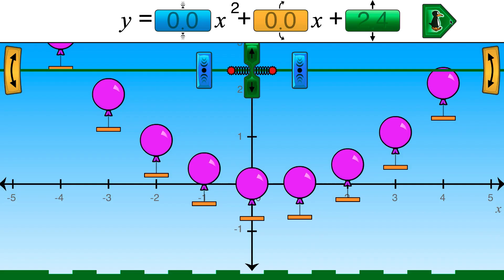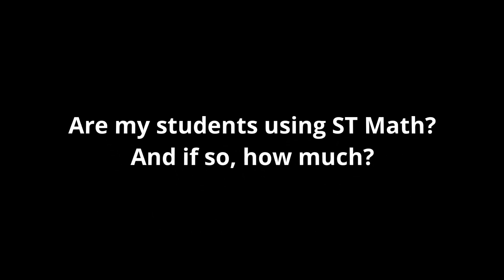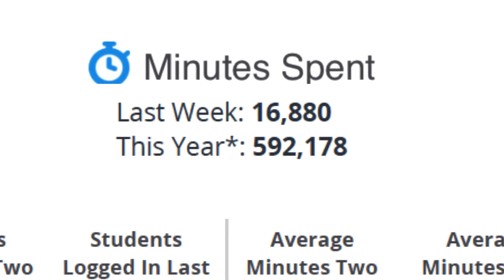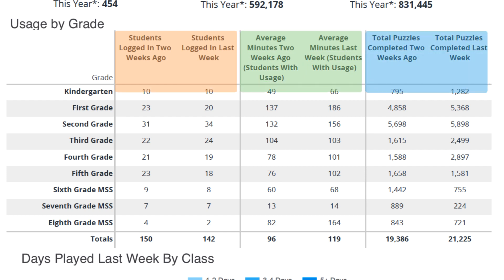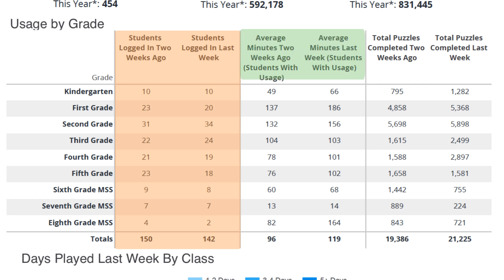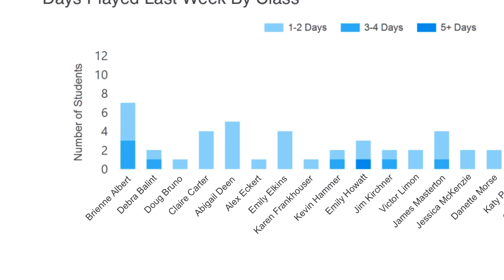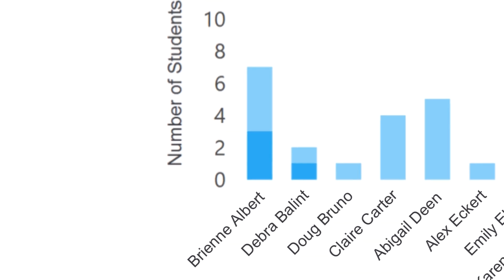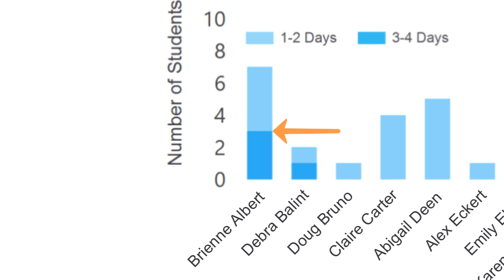ST Math | How to Read the New School Progress Report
During this time when schools are closed due to coronavirus, a lot has changed. Administrators and teachers asked for new reporting metrics to gauge the time students are using ST Math at home.

We heard you and have implemented new reporting. Here's how to read it.